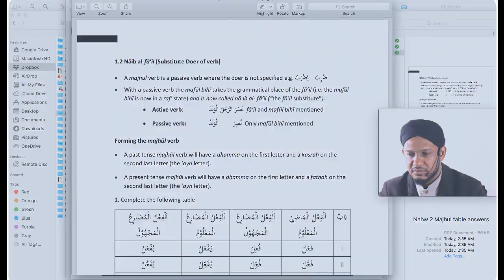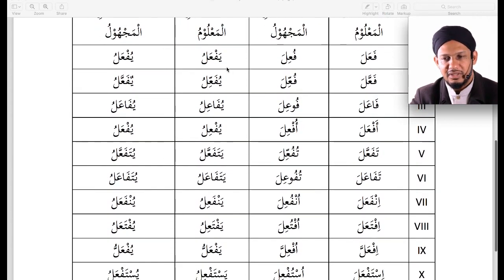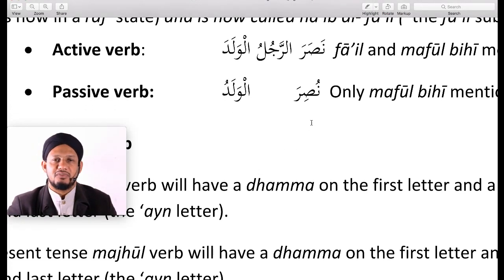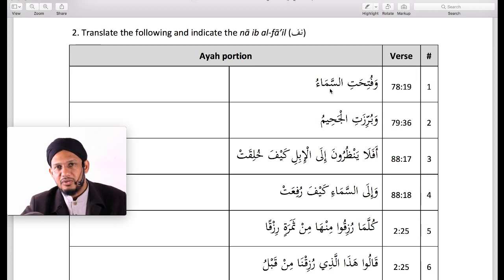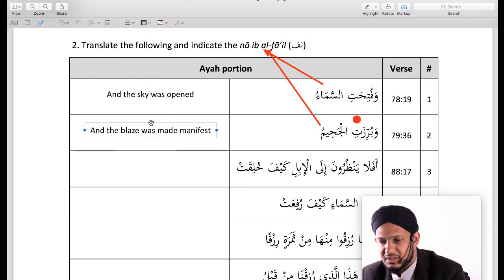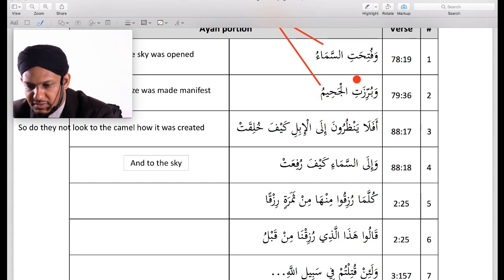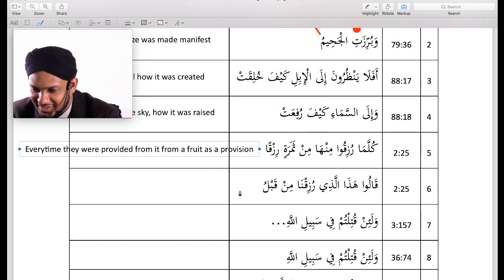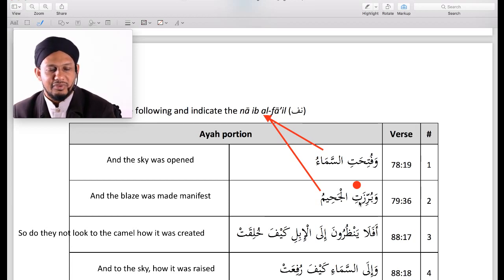5. Arabic Online - Nahwu 2 - 3 May 2020 - Ml Khalil Hendricks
Mizan Institute / Arabic Online / Week 5